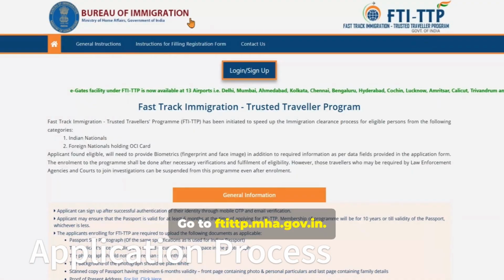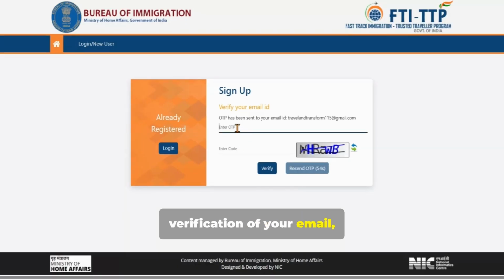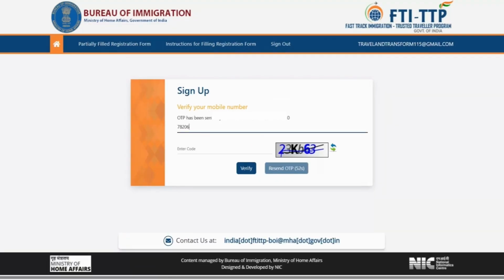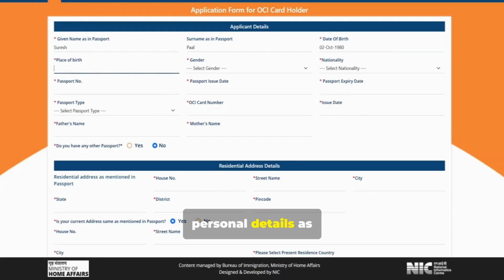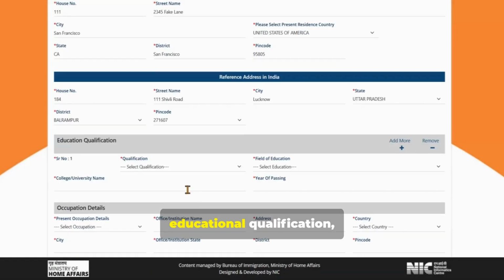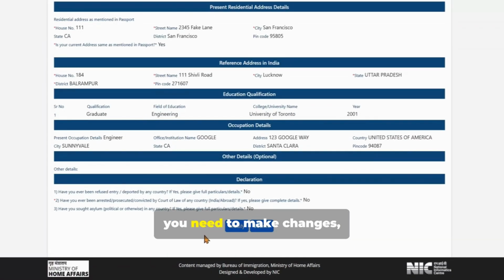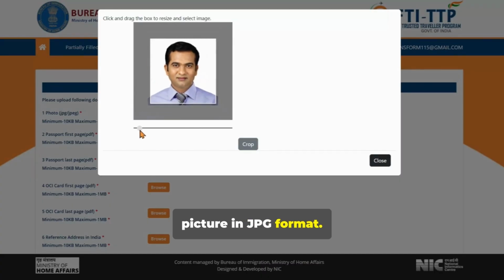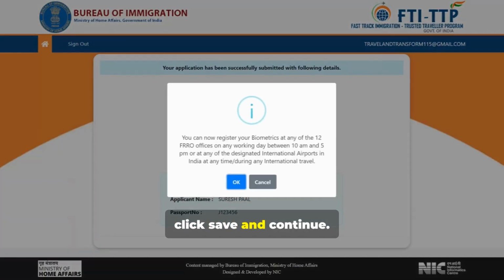How to Apply for FTI-TTP (Fast Track Immigration – Trusted Traveller Programme) | Step by Step Guide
Thinking of skipping long immigration queues in India? In this video, I show you exactly how to apply for FTI-TTP (Fast Track Immigration – Trusted Traveller Programme) — from start to finish — so you can breeze through immigration at major Indian airports.

You’ll learn:
- What is FTI-TTP and how it works
- Eligibility requirements for Indian passport holders and OCI cardholders
- Step-by-step walkthrough of the registration process
- Documents you need to upload
- How and where to give your biometrics
- How to use the e-gates once approved
- This programme is currently available at several Indian international airports, and it’s designed to save you time and stress at immigration.
(As of now, it's expanded to 13 airports, with plans for more)

Indian passport and OCI card holders can now use e gates for faster immigration at Indian airports with the new FTI-TTP program by the Govt of India. This fast track immigration india initiative makes travel to india easier.